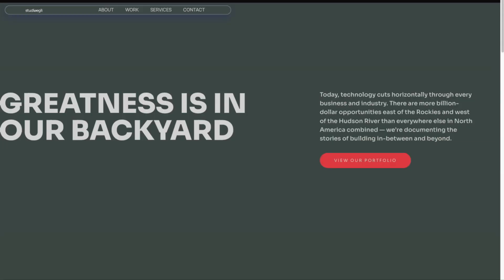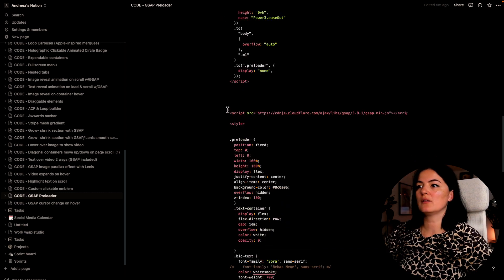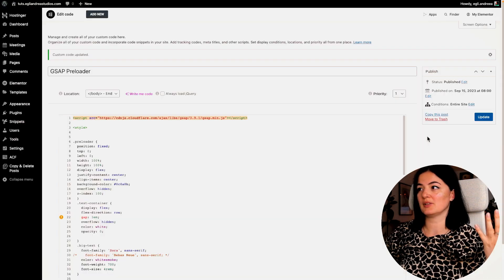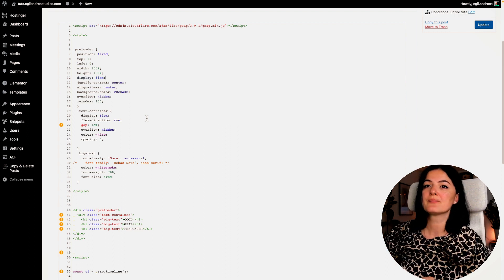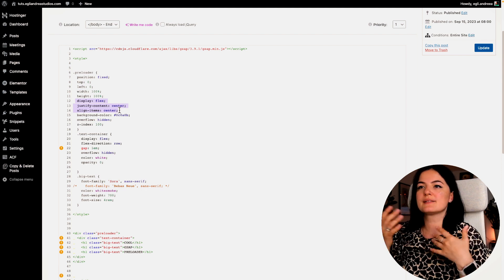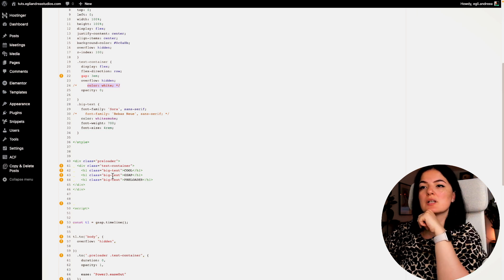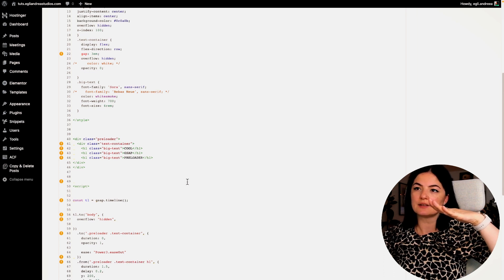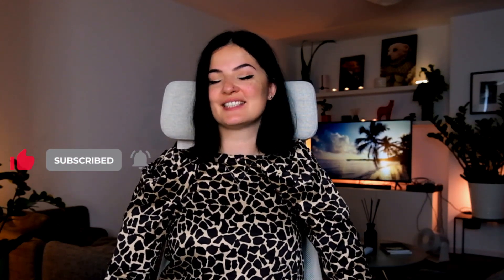GSAP PRELOADER - Elementor Wordpress Tutorial Flex Container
In this video, I'm showing you how to build a simple GSAP preloader. Let me know if you found this helpful ;)

Timestamps:

00:00 Intro
00:40 Demo
11:47 Outro

🟠 TRY ELEMENTOR

🟠 TRY HOSTINGER